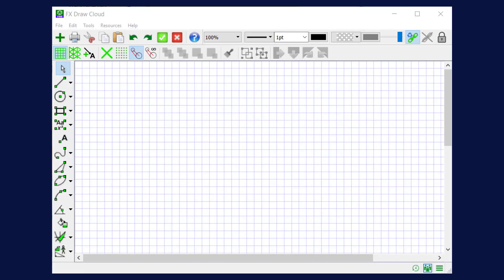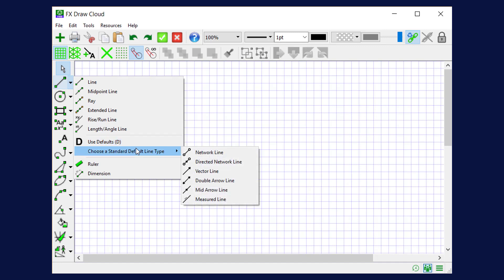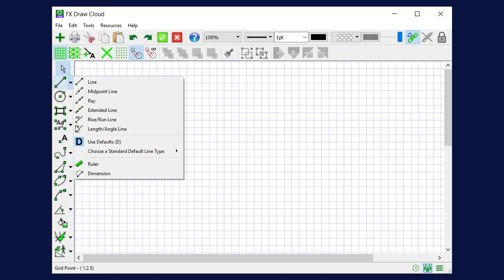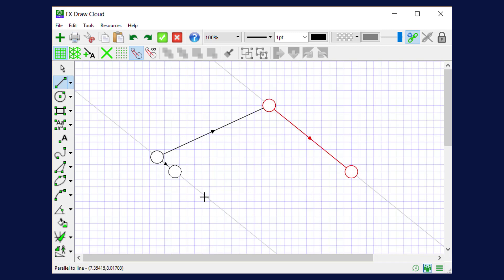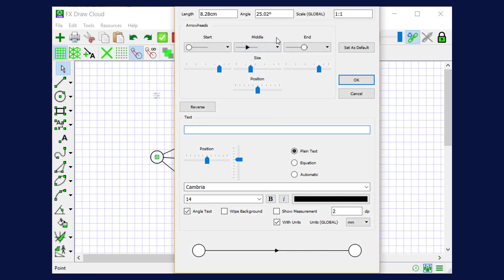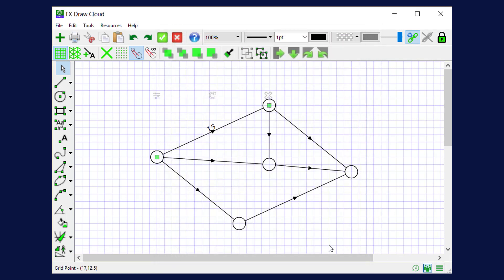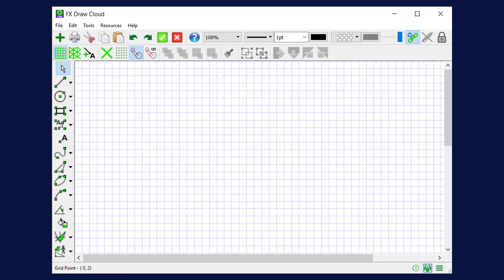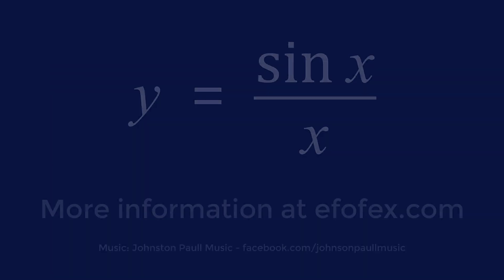Intro to FX Draw - Drawing Networks Using Default Lines